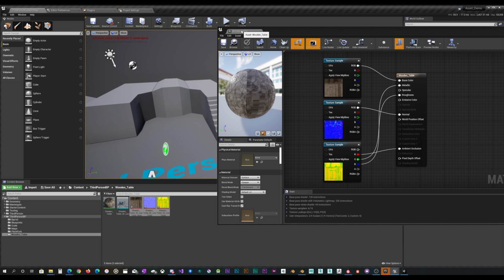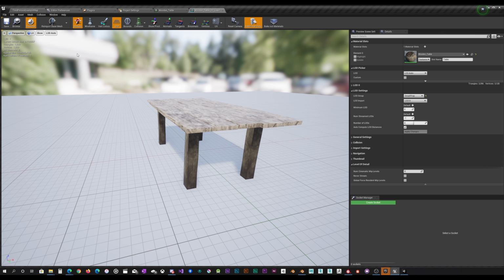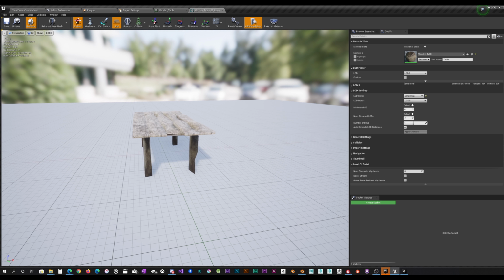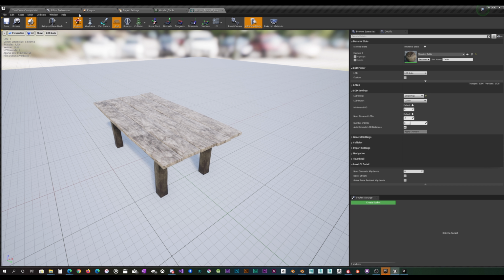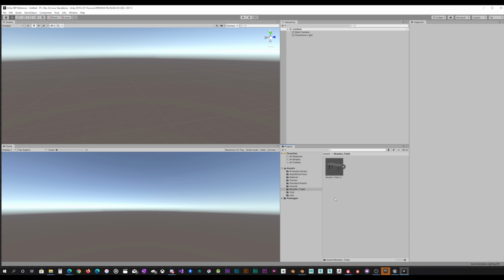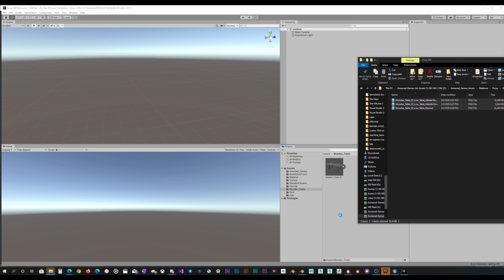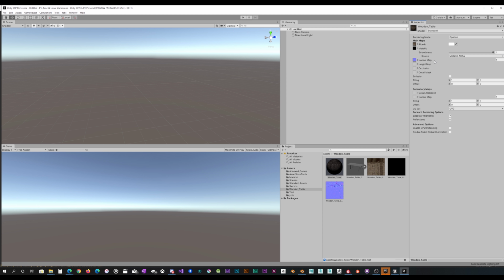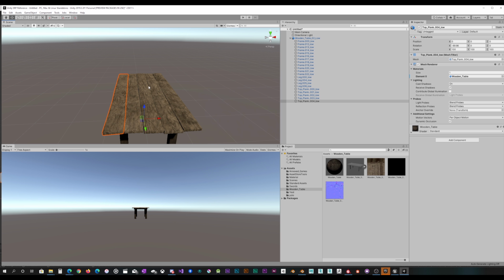Medieval wooden table for games! Using Blender and Substance Painter. Part-5 Exporting to UE4, Unity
Medieval wooden table for games! Using Blender and Substance Painter. Part-5 Exporting to UE4 and Unity

Software used :
Substance Painter 2019.3
Blender 2.82
UnrealEngine 4.24
Unity 2019.3